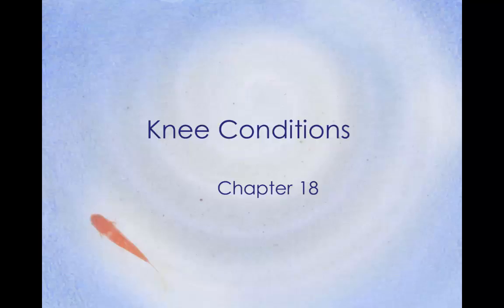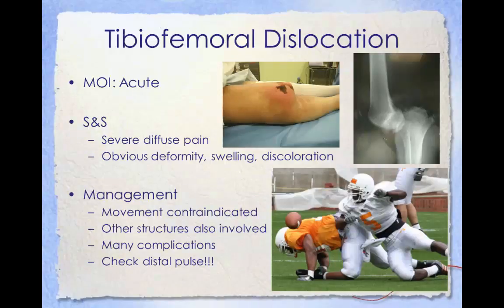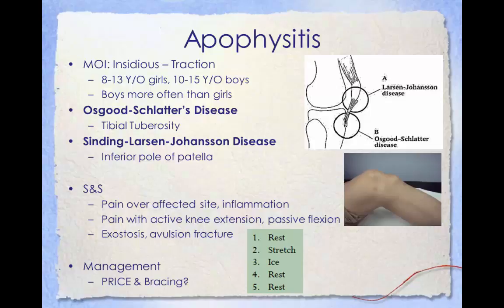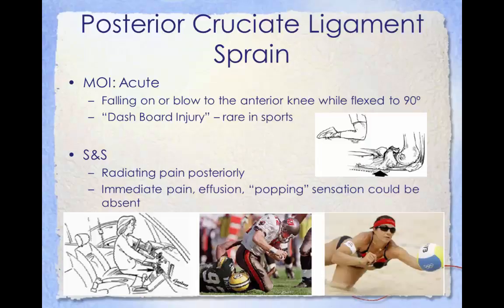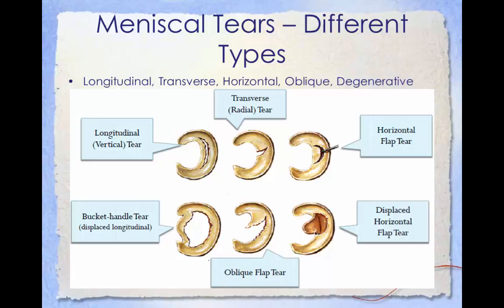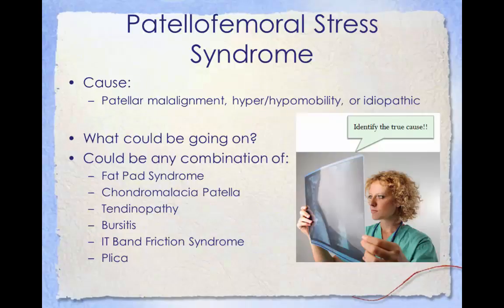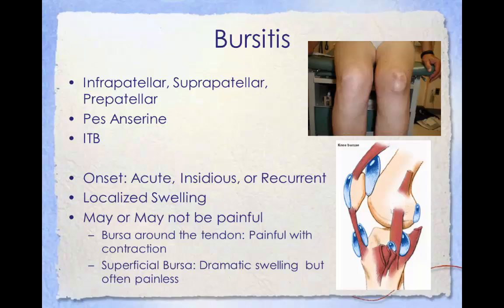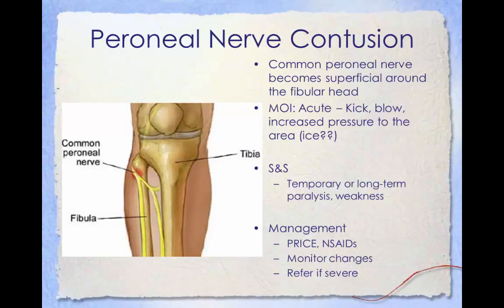Unit 4 - 4. Knee Conditions